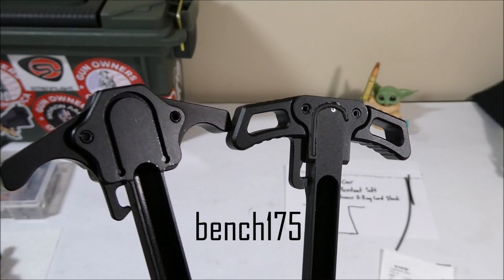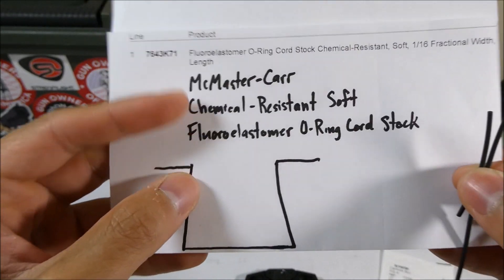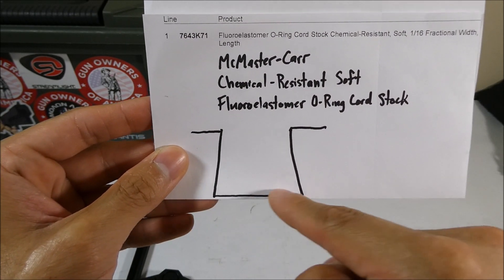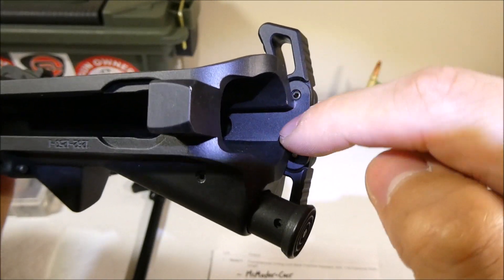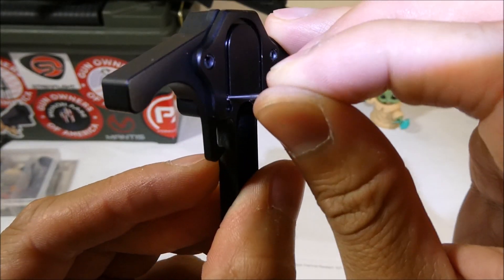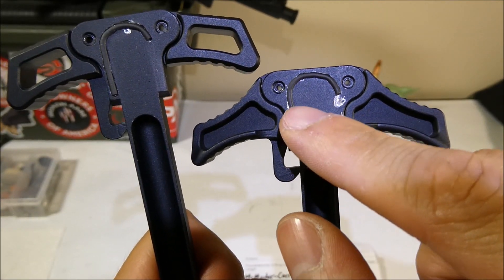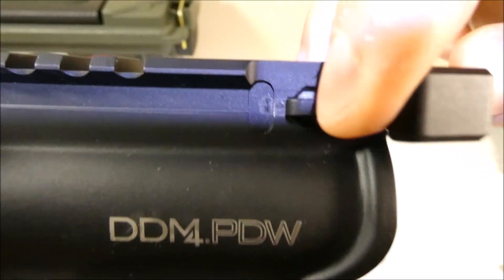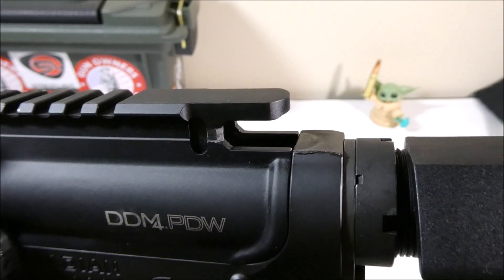Do-It-Yourself Gas Defeating Charging handle with gasket DIY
I drill small shapes as part of my profession, so I tried my hand at making the gasket channel on a normal charging handle to replicate the way the SilencerCo Gas Defeating Charging Handle blocks gas from shooting out the back into your face.  I found the replacement gasket material by searching for 015 55A fluoroelastomer rubber o-ring.